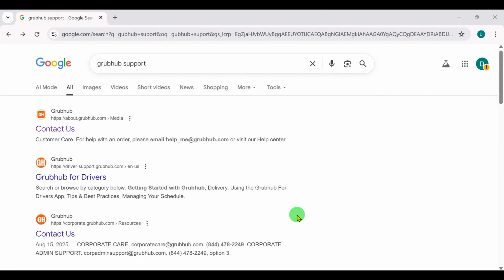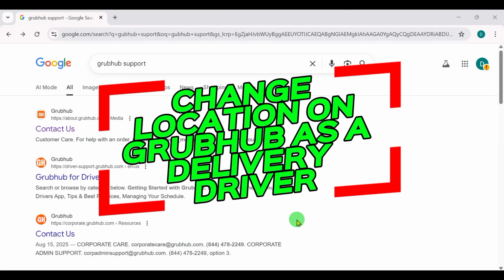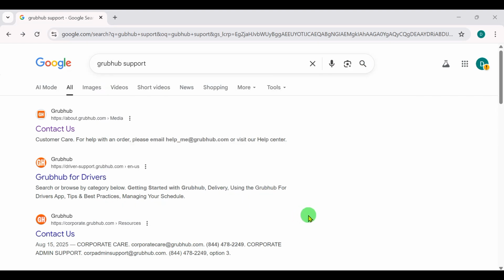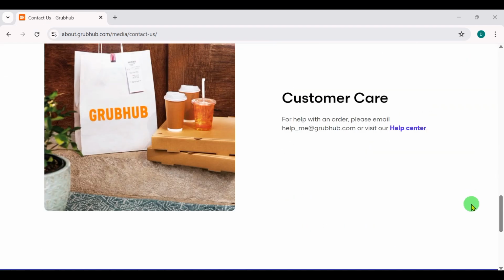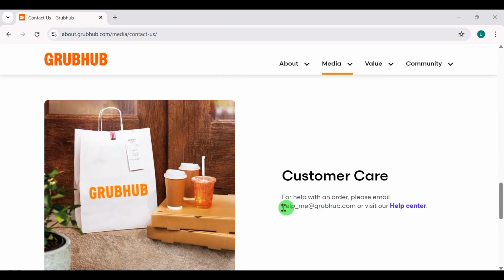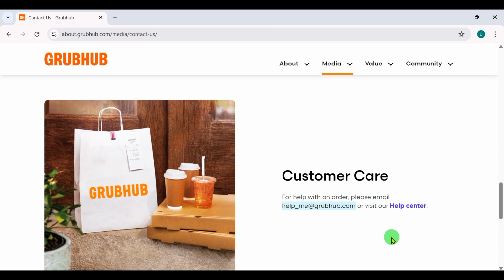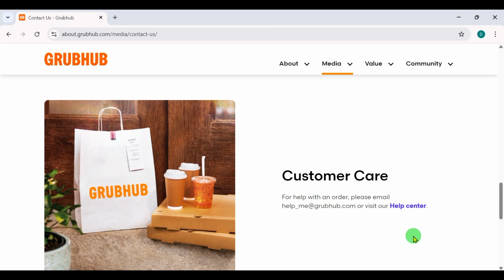How To Change Location On Grubhub As A Delivery Driver 2025 (QUICK & EASY)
Moving to a new area or want to switch delivery zones? In this tutorial, I’ll show you step by step how to change location on Grubhub as a delivery driver so you can update your account and start getting orders in your new region.

You’ll learn how to request a location change in the Grubhub driver app, what requirements you need to meet, and how long the process usually takes. This guide is perfect for Grubhub drivers who are relocating or want to deliver in a different city in 2025.